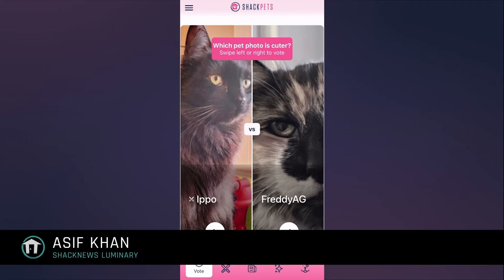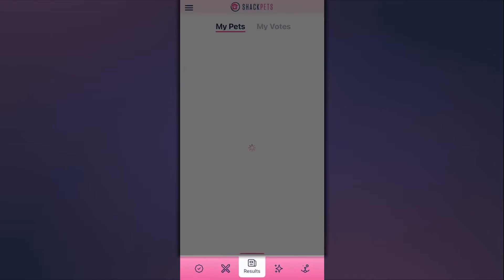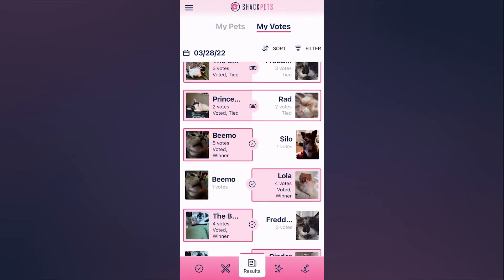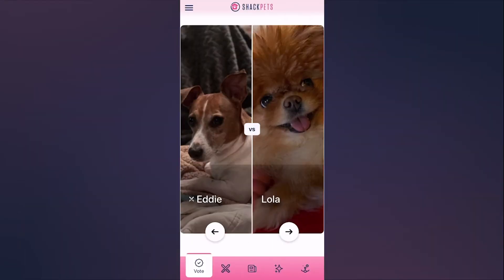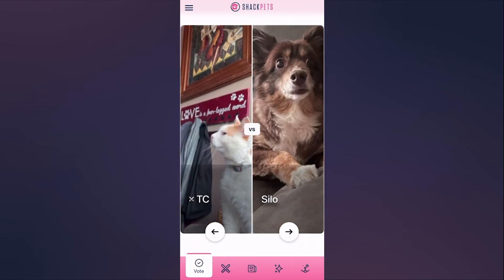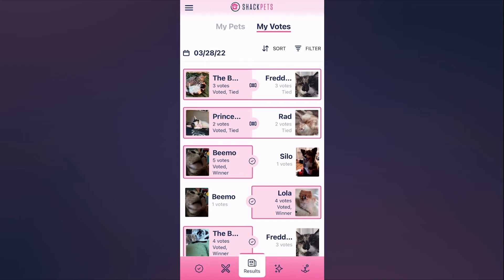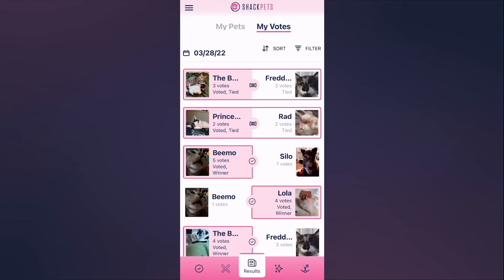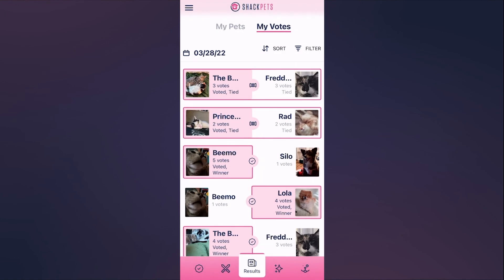Shackpets Lola's Birthday Update 1.0.4 Overview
Shackpets has been out in the universe for almost five months, and we are doing our very best to provide updates to improve the overall health of the platform. Shackpets version 1.0.4 celebrates Shacknews CEO Lola's birthday by introducing some really awesome changes. Please take a look at this video breakdown of the new features in this video.